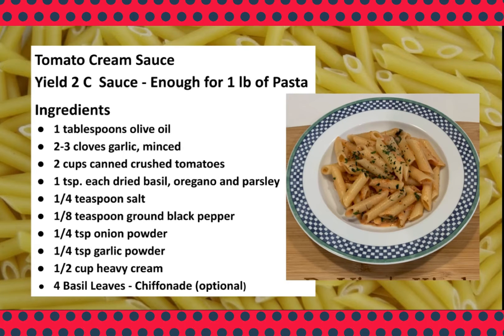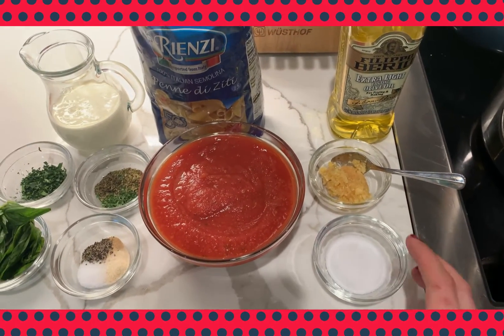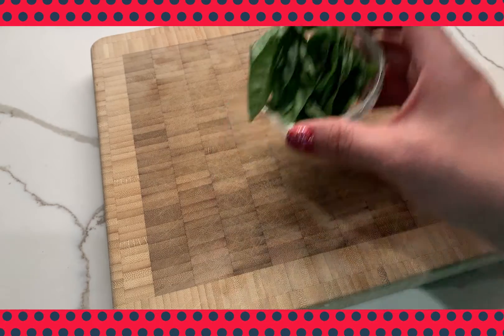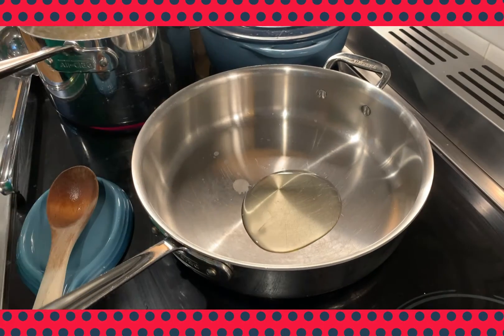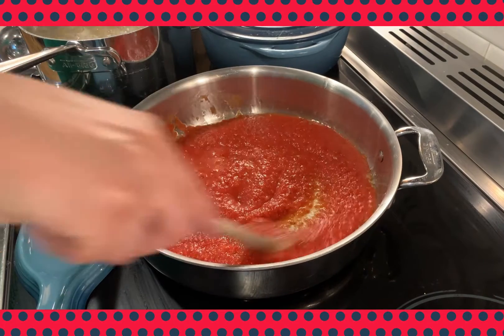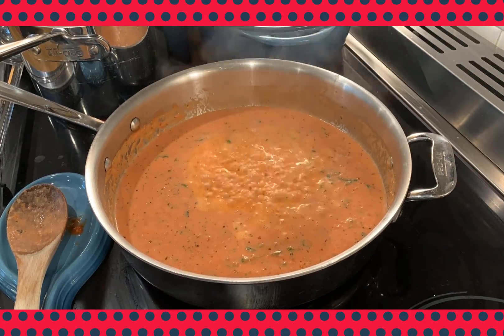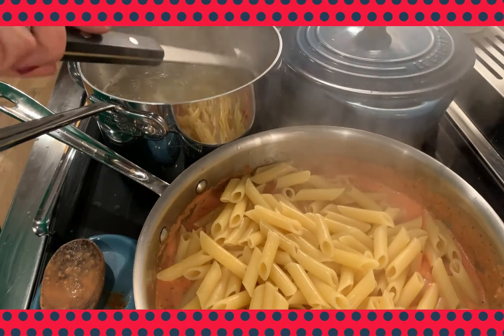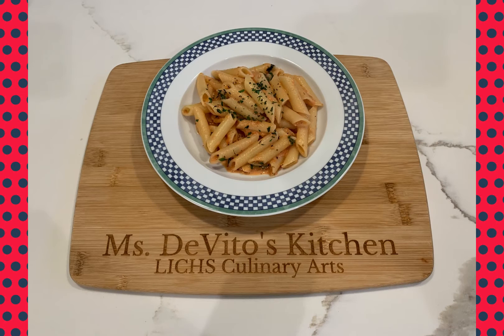Tomato Cream Sauce